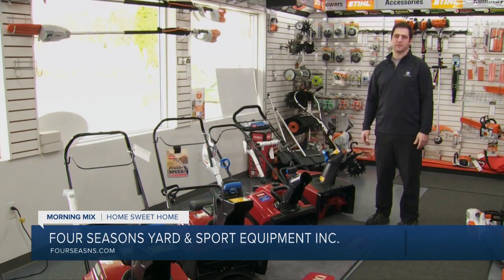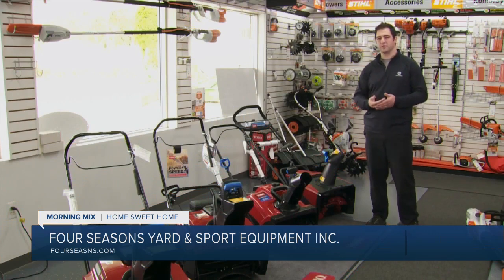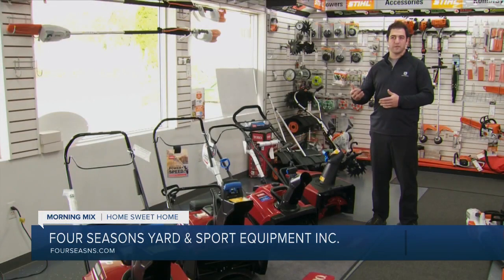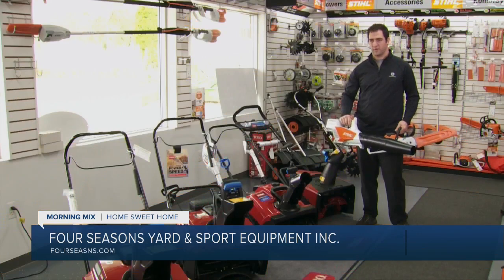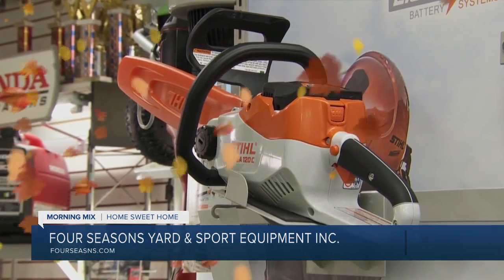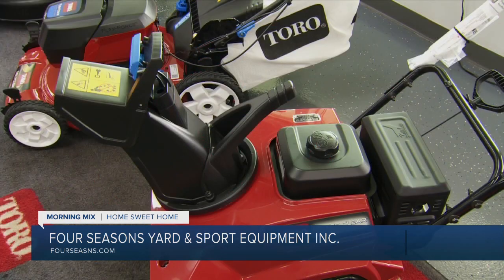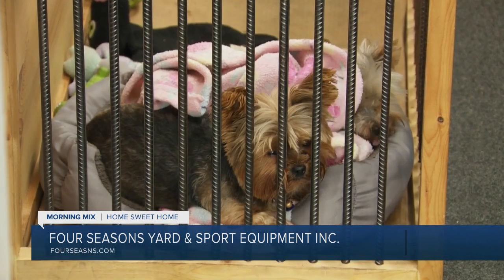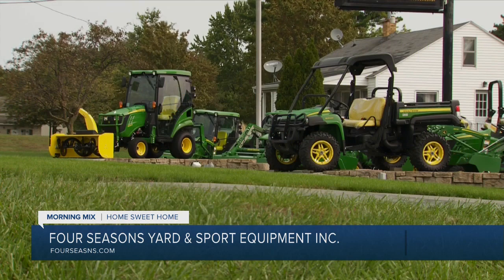Morning Mix Four Seasons